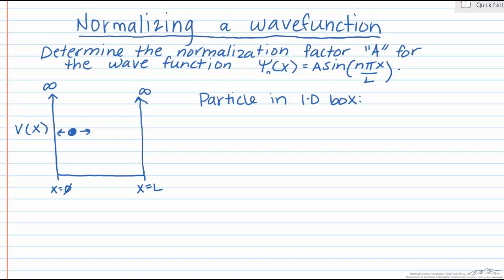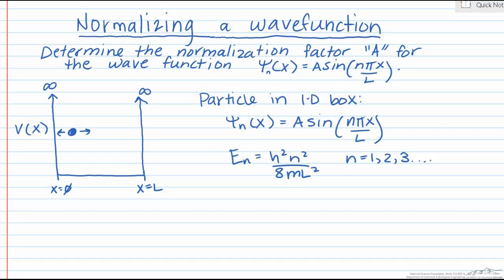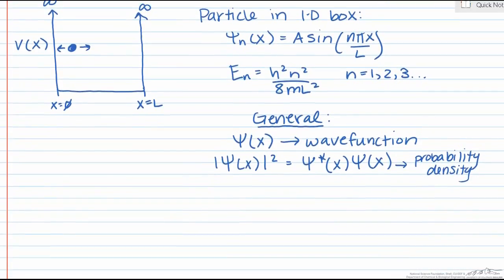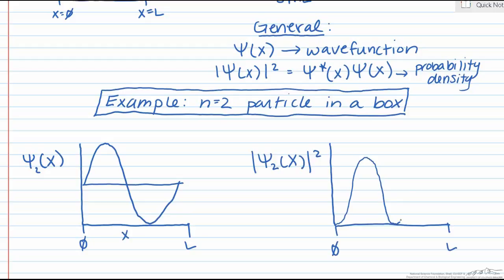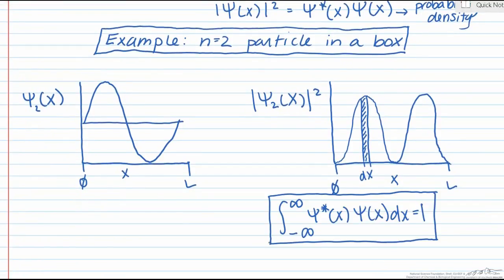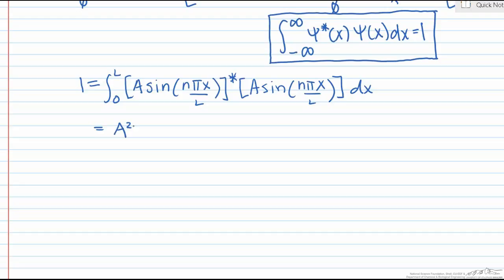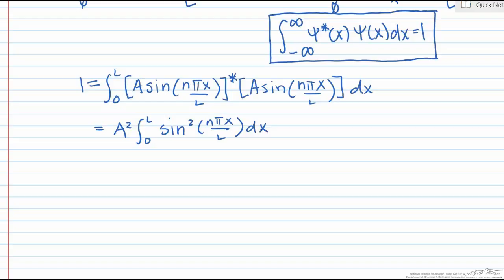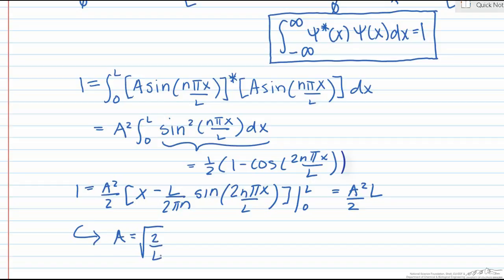Normalizing a Wavefunction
Organized by textbook Determine the normalization factor "A" for the wave function psi(x) = A*sin(n*pi*x/L). Made by faculty at the University of Colorado Boulder, Department of Chemical & Biological Engineering.